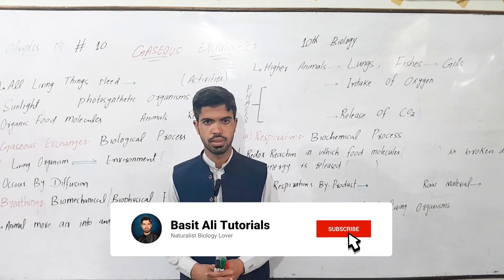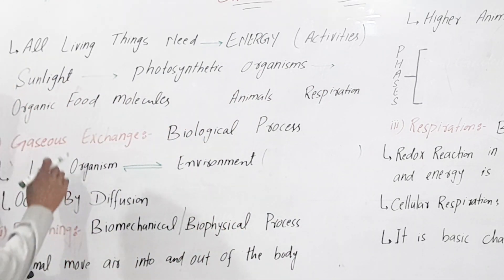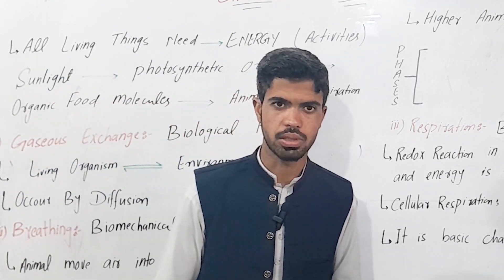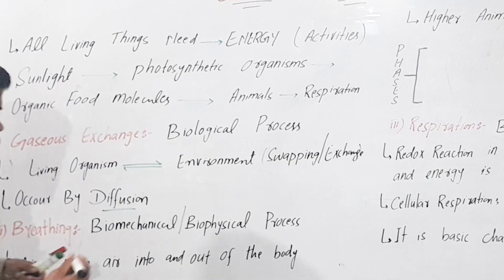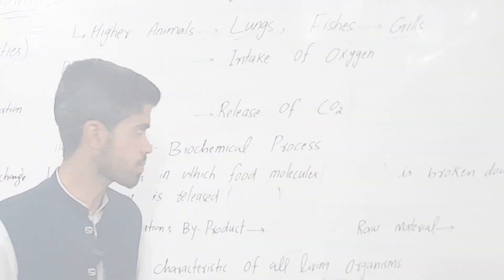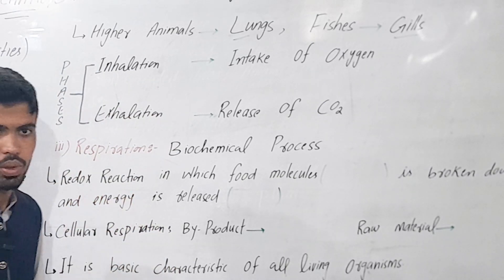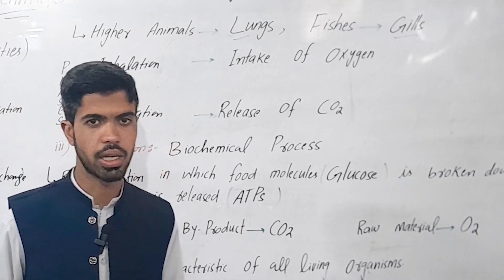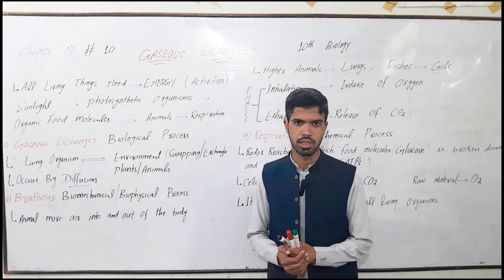Lec 01 Difference between gaseous exchange, breathing and respiration class 10th biology in Pashto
اسلام وعلیکم  ، پخیر راغلے
Today our topic of discussion is
Lec 01 Difference between gaseous exchange, Biological process breathing a biophysical  or biomechanical  and respiration biochemical process class 10th biology in Pashto.

All living organisms need energy to perform their life sustaining activities. We already know that the ultimate source of energy for life is sunlight. Photosynthetic organisms capture sunlight (recall photosynthesis from Unit 7) and prepare energy rich organic molecules (food) by utilising carbon dioxide and water. Oxygen is released as a byproduct of photosynthesis. Respiration takes place in all organisms. During respiration they utilise oxygen to break down organic molecules into carbon dioxide and water to release energy (recall respiration from Unit 7). In this unit we will study how organism give and take the gases (carbon dioxide and oxygen) which are needed for photosynthesis and respiration We will also study the human respiratory system and its common diseases in detail.

10.1 Respiration, Gaseous Exchange and Breathing

Respiration is an energy releasing process at the cellular level. In this process, food molecules (e.g. glucose) are broken down into simpler compounds like carbon dioxide and water with the release of energy. We know that for aerobic respiration, oxygen is required for the complete oxidation of food molecules while CO, is released as a by product. It means that all organisms need to take O, from the environment (air or water) for respiration. They also need to release CO, into the environment.

Recalling

Diffusion is a process in which molecules move from a region of higher concentration to a region of lower concentration.

Gaseous exchange means the exchange of oxygen and carbon dioxide between an organism and its environment, Gaseous exchange occurs by diffusion.

Breathing is the physical process in which animals move air into and out of their body. It is done to get oxygen from air and to release carbon dioxide in it. In higher animals, lungs are the organs of breathing. In breathing, fresh air is made available to the respiratory surface of the lung for gaseous exchange. As fresh air has a higher concentration of oxygen than is present in the blood, therefore, it diffuses into the blood. At the same time, the concentration of carbon dioxide is higher in the blood, so it is diffuses into the lungs and is expelled out by the process of breathing.

Air moves to lungs

Breathing

Air moves out of lungs

Oxygen is taken from air

Gaseous Exchange

Carbon dioxide la transported to long

Carbon dioxide is released in dir

vnsported to

Oxygen is used to oxidize food

Celiulen Respiration

Carbon dioxide
Chapter No 1 Class 10 (Tenth) Biology
"Gaseous Exchange"

 Thanks   Shukriya   Manana